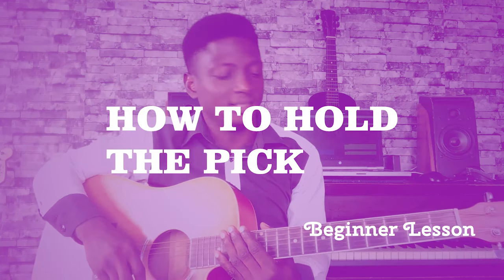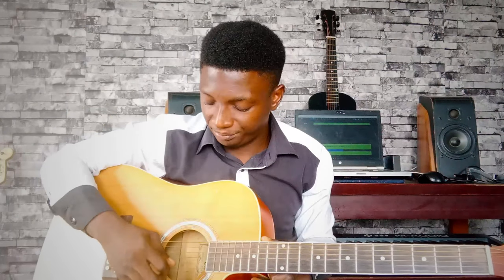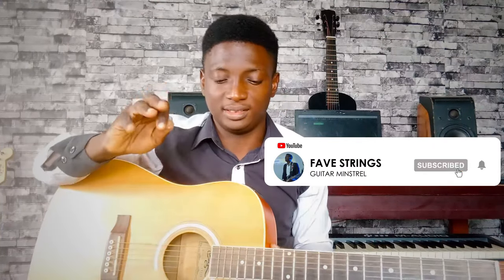How to hold and use a guitar pick